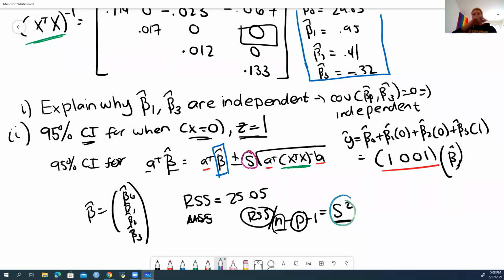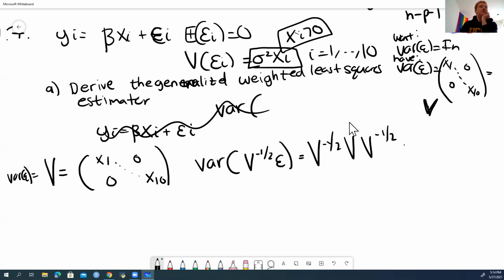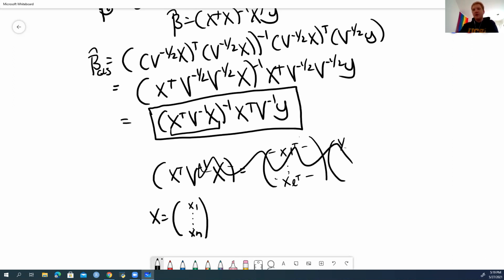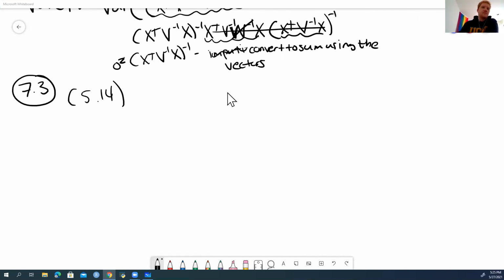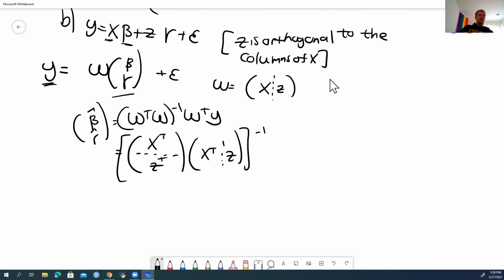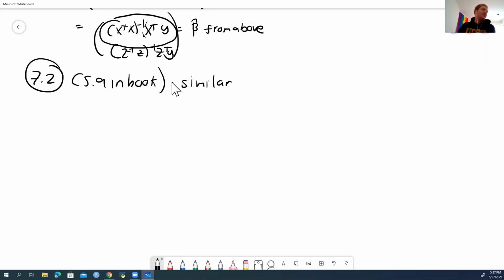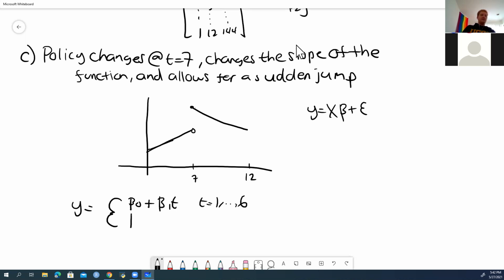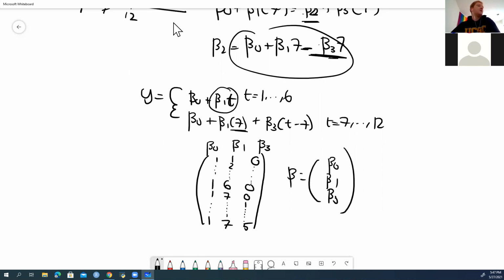100C Amini Section Week 9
I will continue to change the format of the title every week due to laziness.